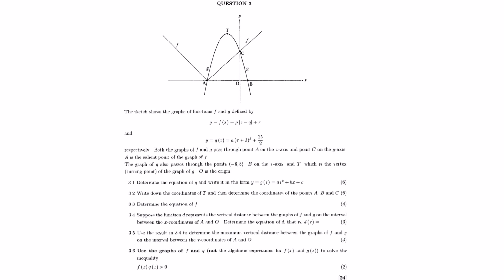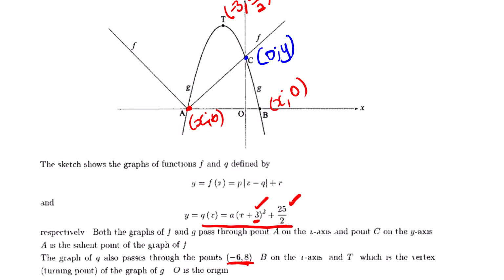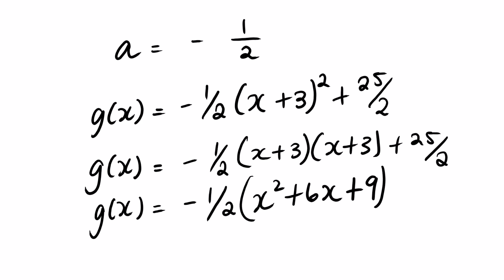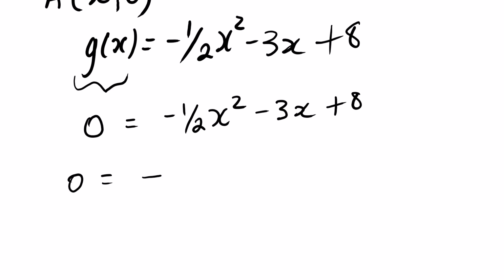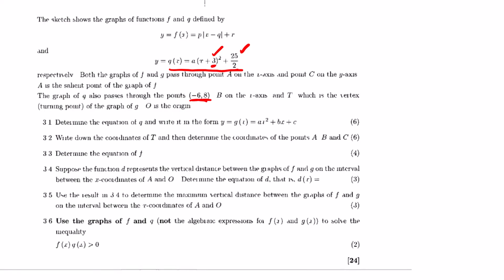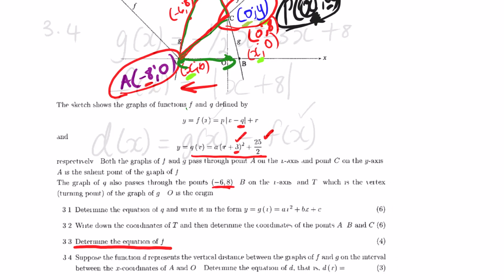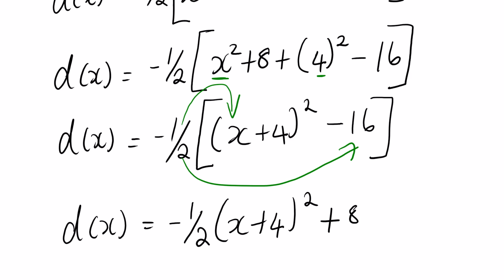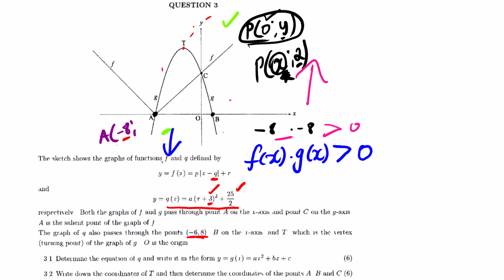MAT 1510 Nov 2015 Question 3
IN THIS LESSON VIDEO WE FOCUS ON QUESTION 3 OF 2015 NOVEMBER MAT 1501 QUESTION PAPER.